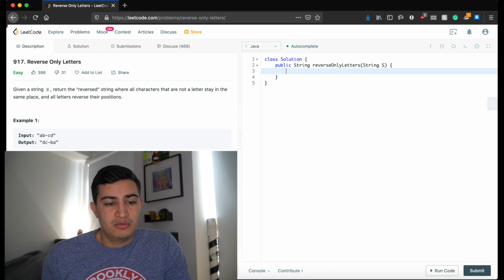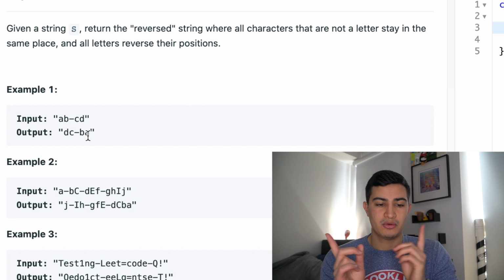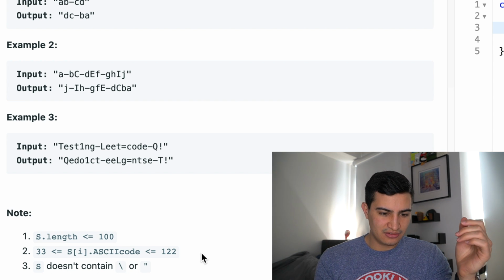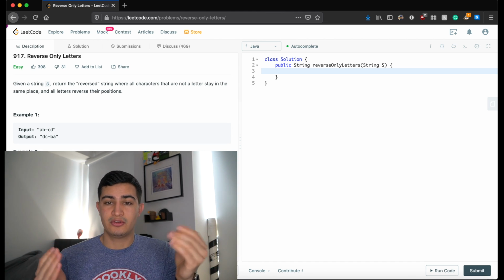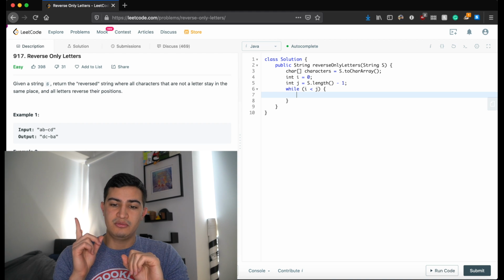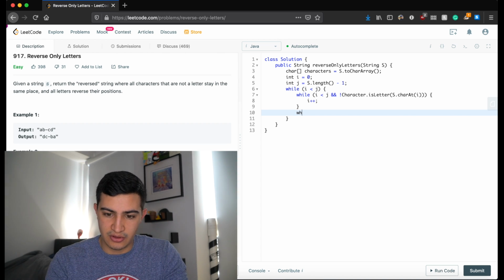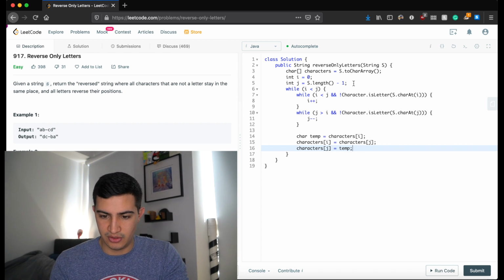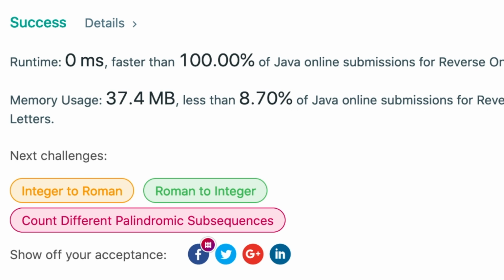Reverse Only Letters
MUSIC
elijah who (sayso !) - freak no more by shimwow